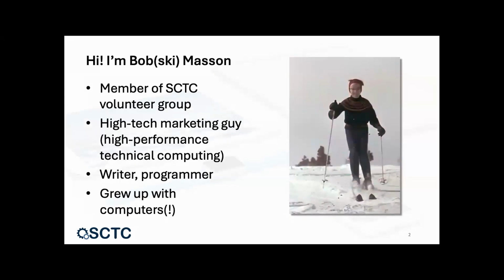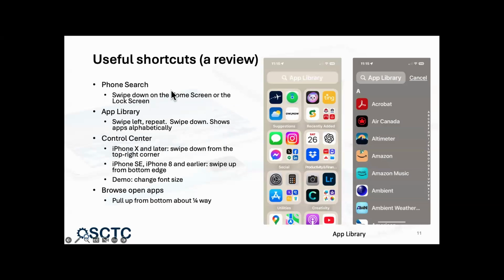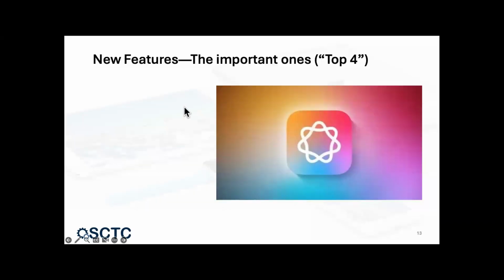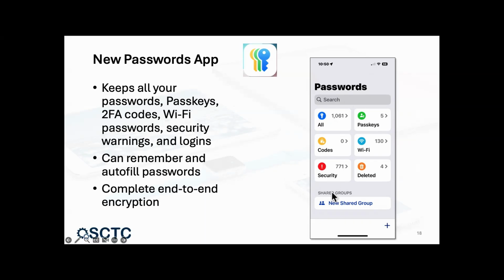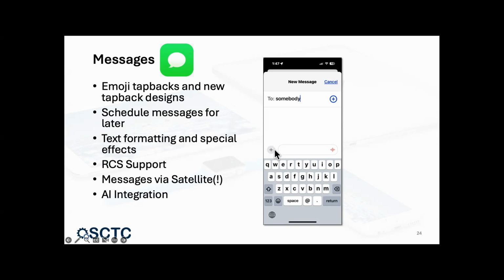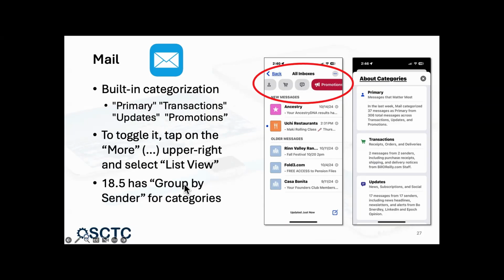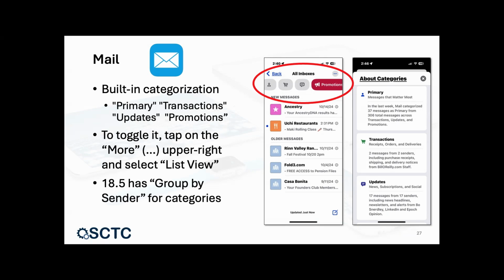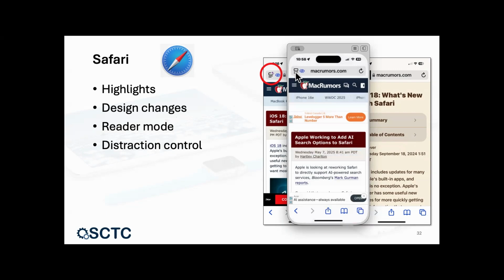What's new with iPhone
Approximately once a year, Apple releases a new version of the iPhone operating system, known as iOS. Contrary to the notion of merely replacing the old with the new to confuse us (although it often achieves that!), the primary goal is to introduce new features that help you use your phone more effectively. In this session, we'll delve into some tried-and-true tips and tricks and explore the latest whiz-bang features in the most recent release. Presented by: Bobski Masson.
Handout is on our longmontsctc.org website under the Apple Tab.